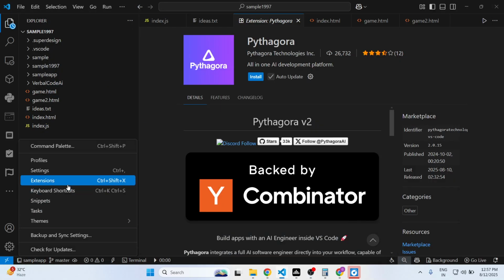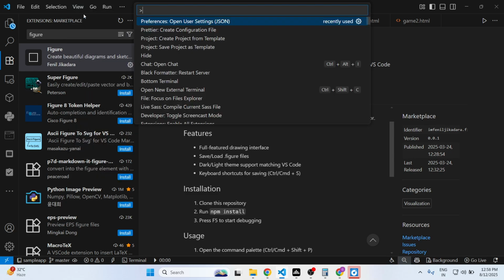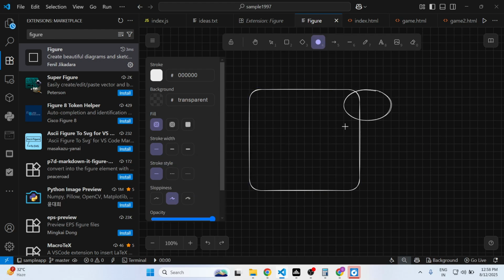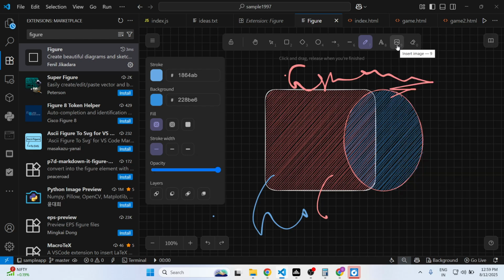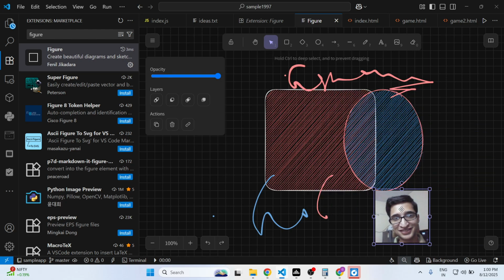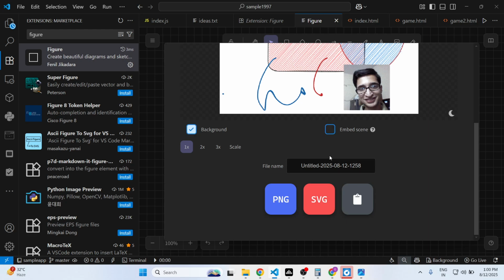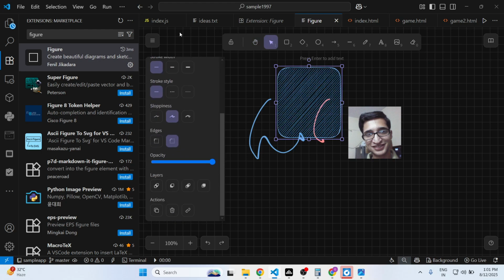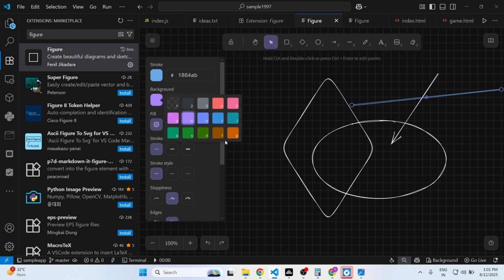Figure Extension in VS Code Let Me Sketch Diagrams as Code—Claude & Cursor Wish They Could!